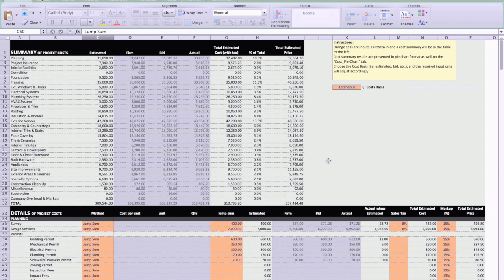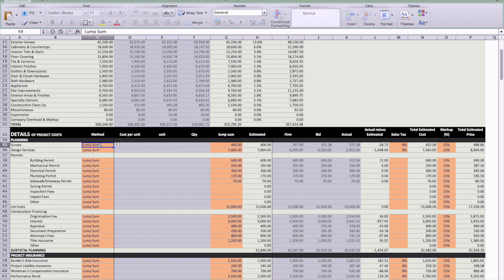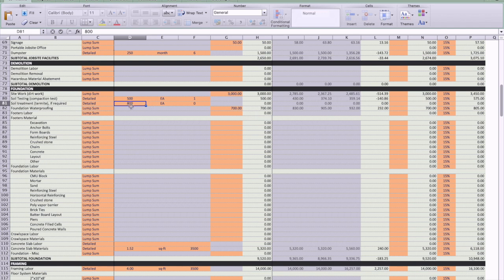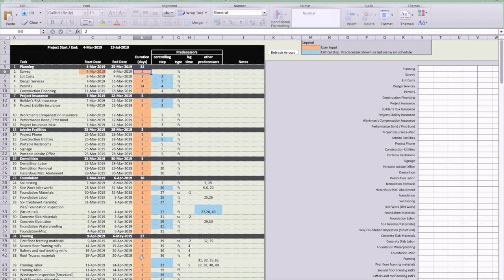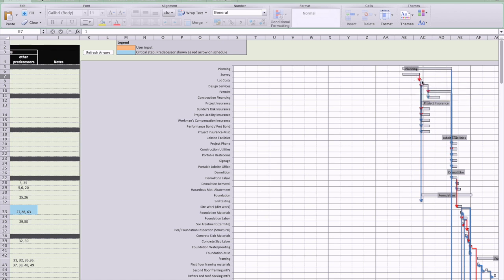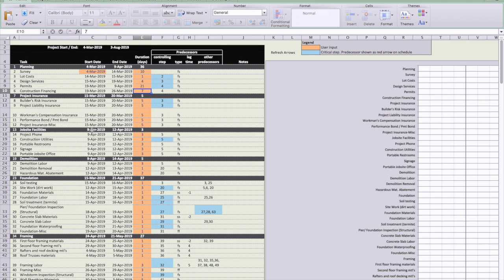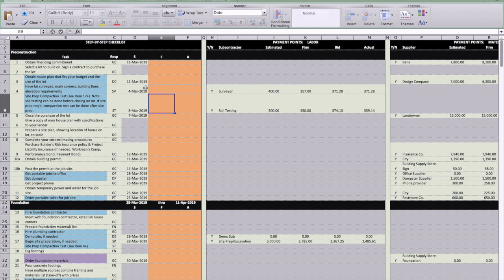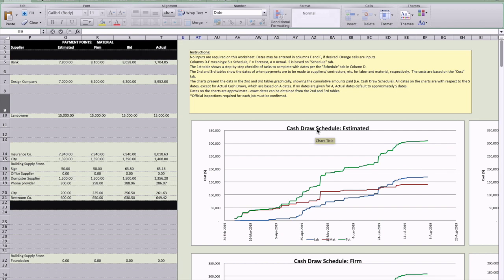Home Construction Spreadsheet Tutorial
Be your own General Contractor! Estimate the cost and schedule of building a house, then have a step-by-step checklist to guide you through construction.